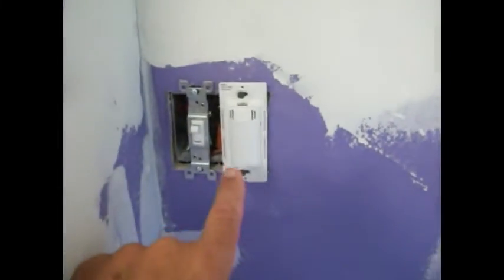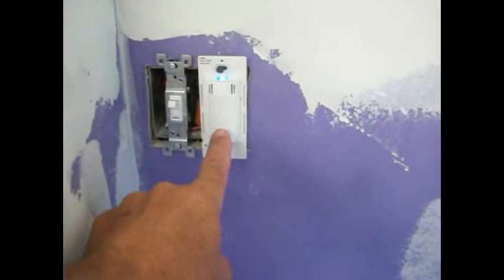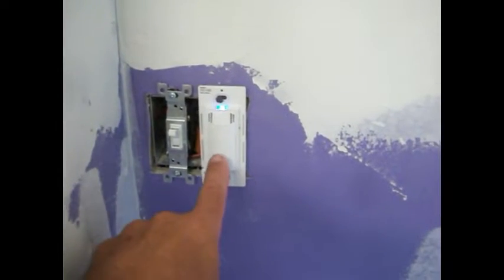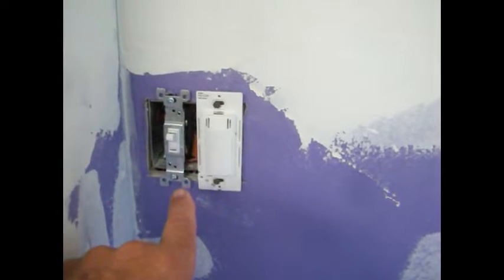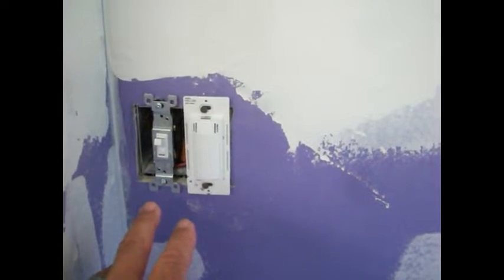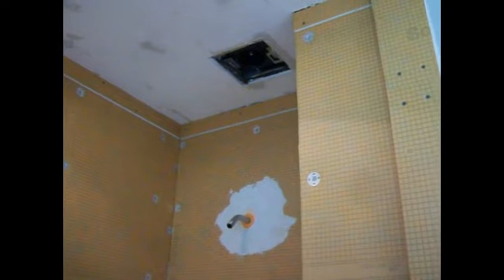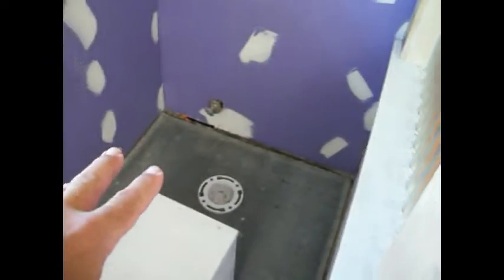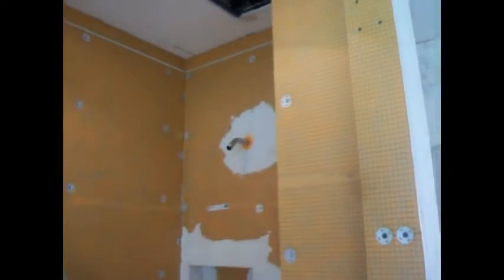Schluter System Master Bathroom (part 5)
We buy and sell repo, neglected and abandon property's. Doing renivation.